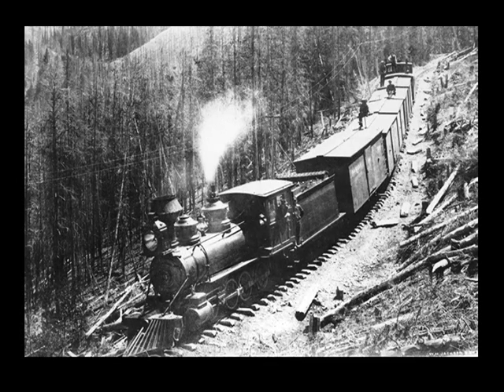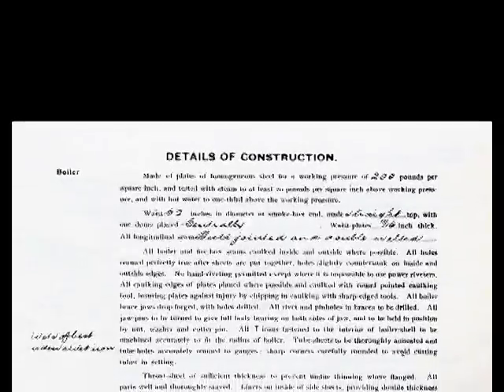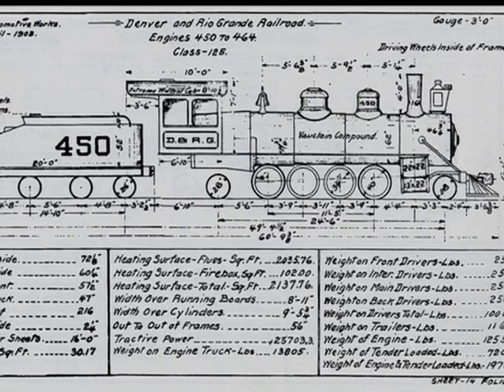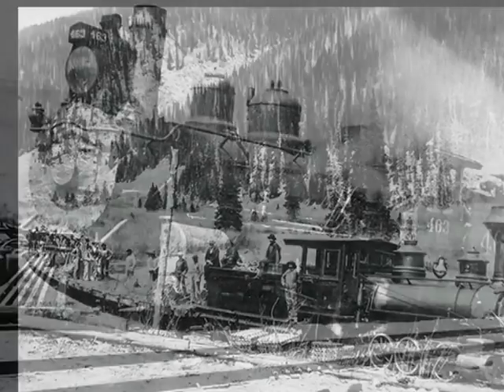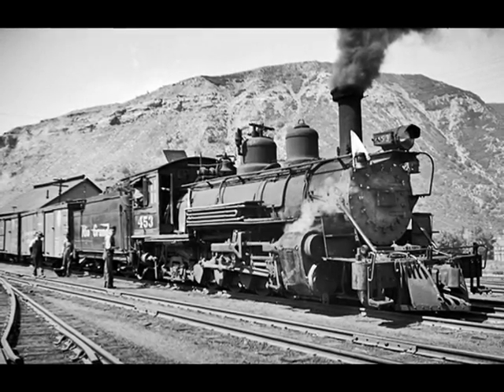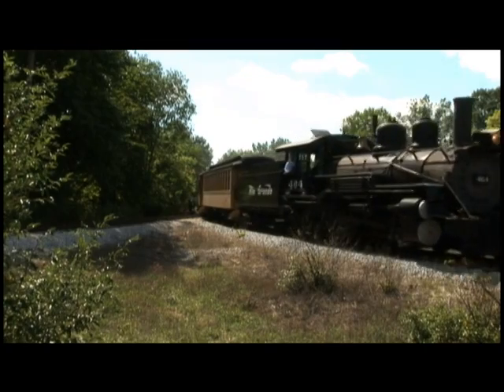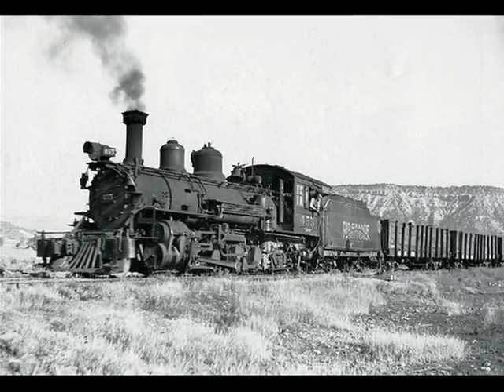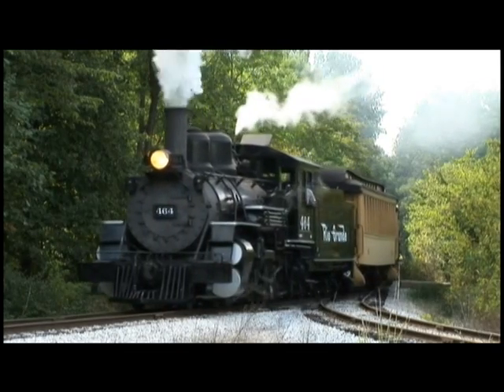History of the K-27 Locomotive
This is part two of the Bachmann K-27 video. It focuses on the development and history of the K-27 steam locomotive.